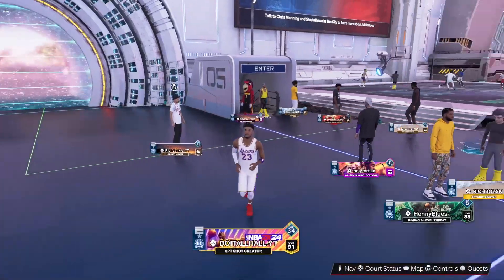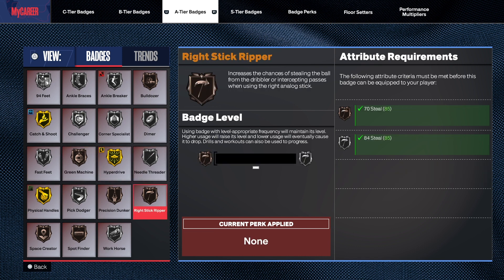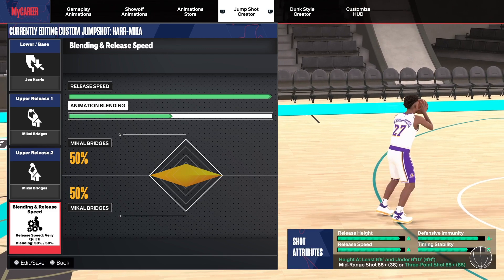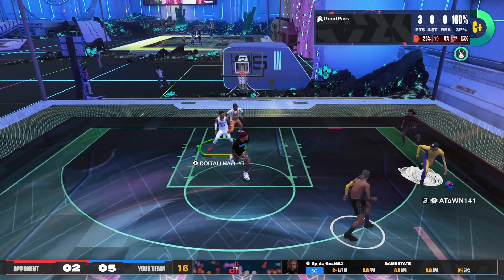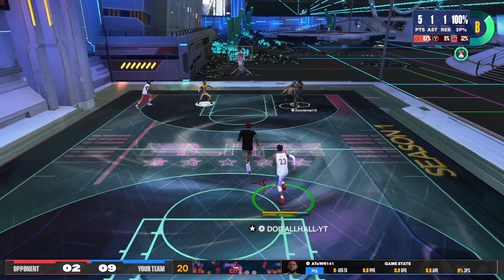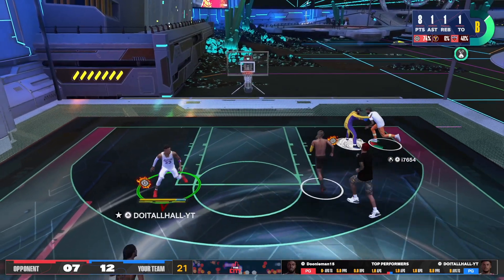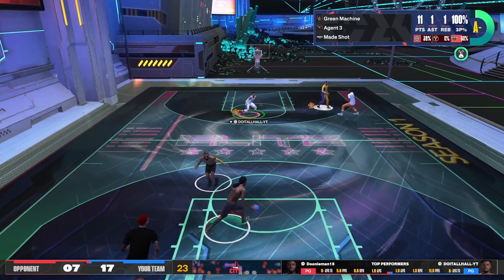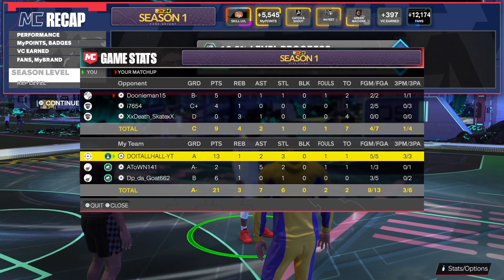SNIPER JUMPSHOT FOR NBA 2K24 NEXT GEN (SUPER EASY JUMPSHOT TO TIME & MAKE MORE GREENS)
MICROPHONE USED IN VIDEO: